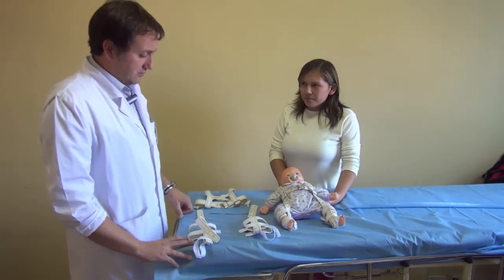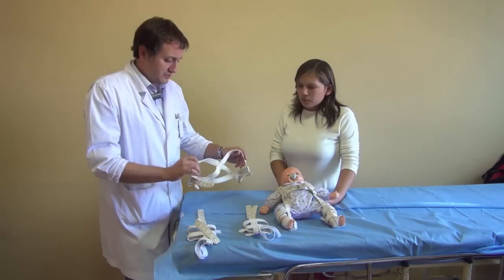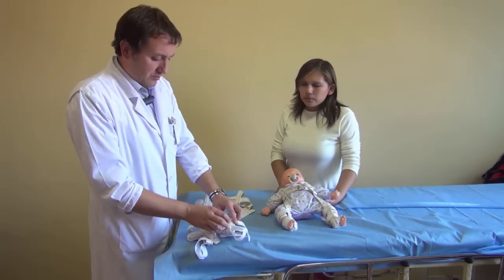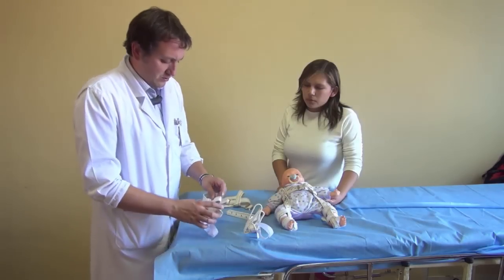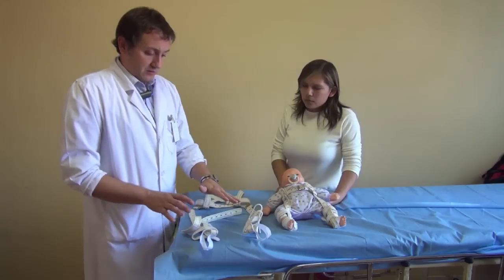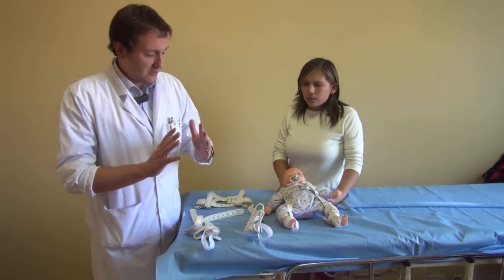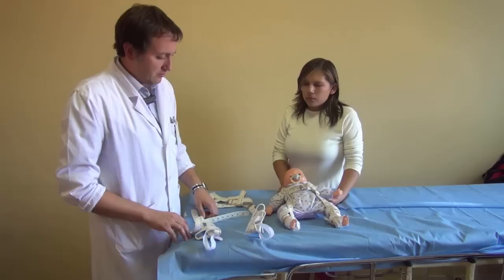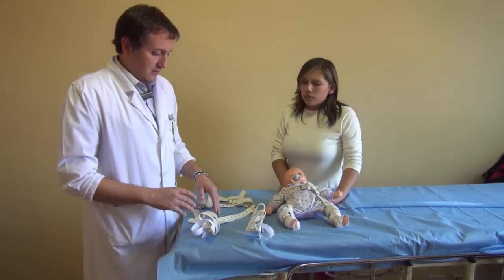Pavlik Harness DDH Treatment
Dr. Cristian Artigas demonstrates the use of the Pavlik harness for treating DDH.